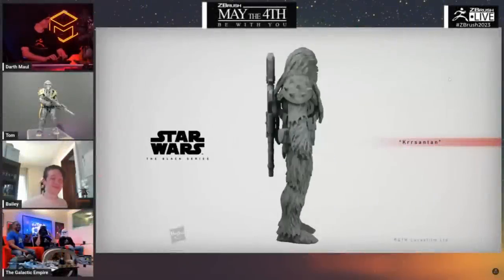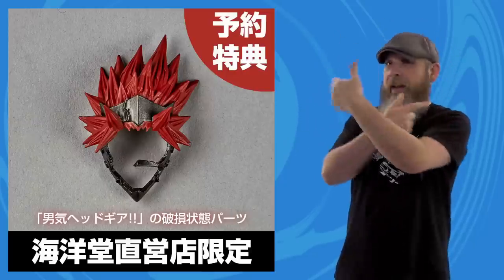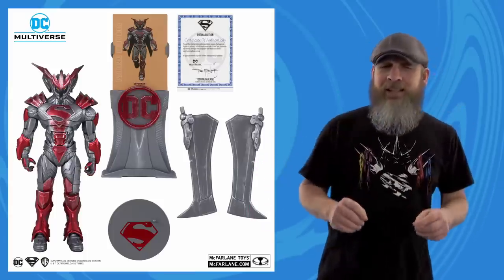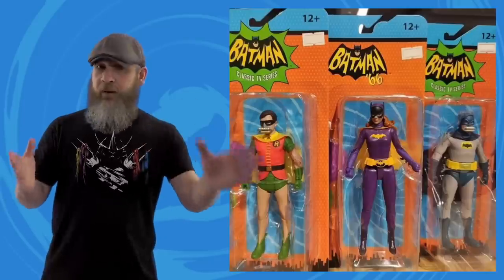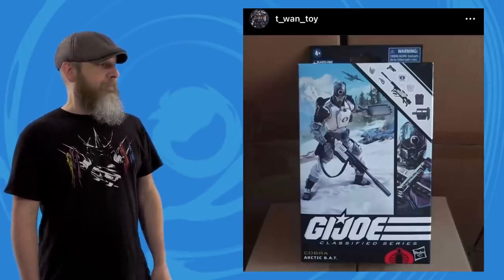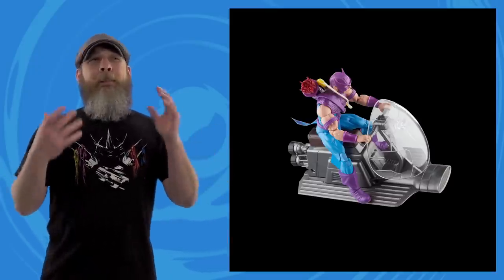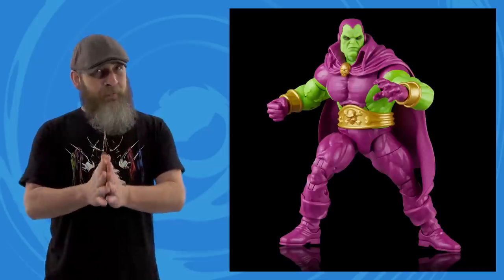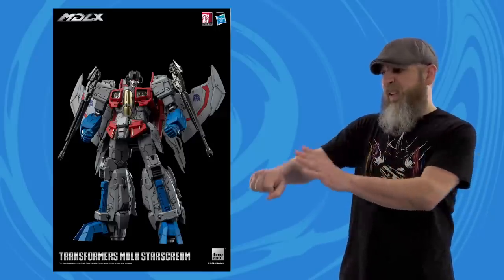Weekly! Ep306: Marvel Legends, G.I.Joe, Dungeons & Dragons, DC, My Hero Academia, Transformers!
Okay Marvel Legends, you're getting cocky, with your pre-orders every. single. week. But there's also D&D, a little G.I. Joe, threezero MDLX Transformers, Revoltech Kirishima and Jack Skellington, sneak peeks at Jada Toys Mega Man and McFarlane Toys Batman '66, and new DC Multiverse!

00:00 Intro

01:27 Kaiyodo Amazing Yamaguchi My Hero Academia

03:21 Kaiyodo Revoltech Nightmare Before Christmas

05:34 McFarlane Toys DC Multiverse

07:26 McFarlane Toys Batman '66

09:39 Jada Toys Mega Man

10:23 Hasbro G.I. Joe Classified Series

11:55 Hasbro Dungeons & Dragons
D&D Golden Archive Drizzt

13:00 Hasbro Marvel Legends
Marvel Legends Hawkeye/Sky-Cycle

19:00 threezero MDLX Transformers

21:13 About A Clone Trooper...